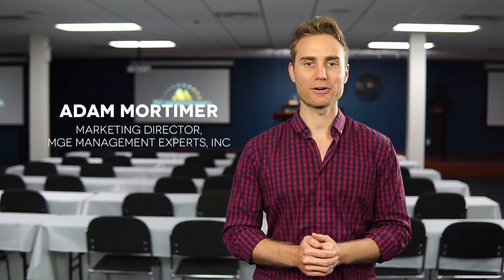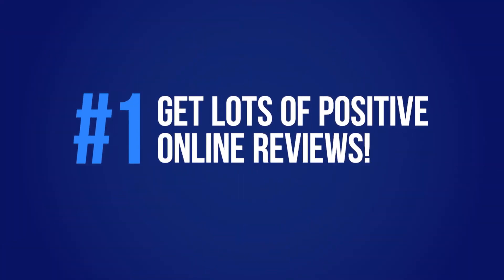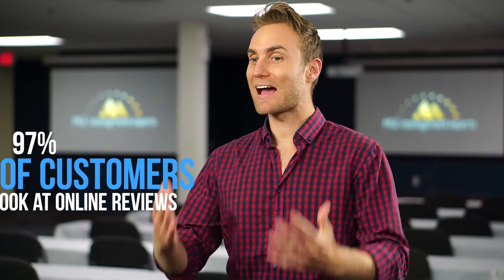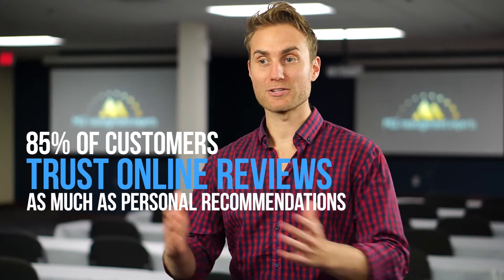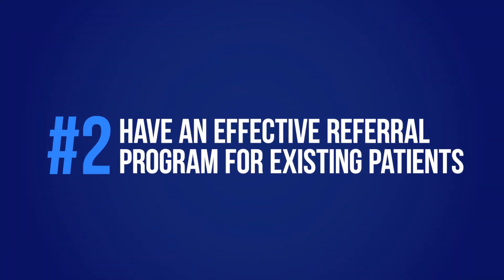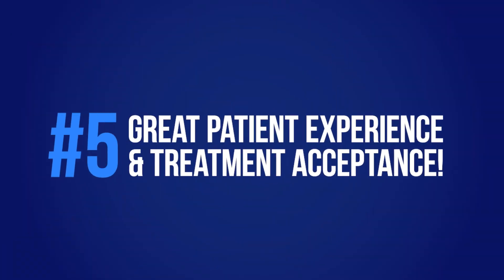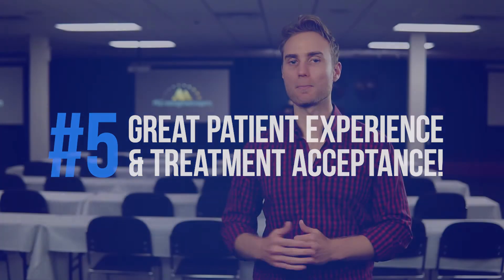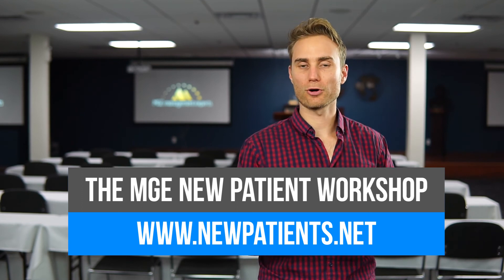The Top 5 Ways to Market Your Dental Practice | Dental Practice Managment Tip of the Week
What should you be doing to get more new patients on a consistent basis? What's actually working right now? Watch this video to find out the top 5 marketing strategies in the industry today.